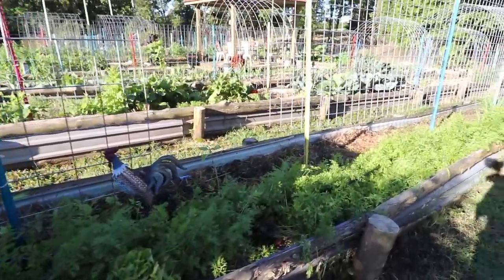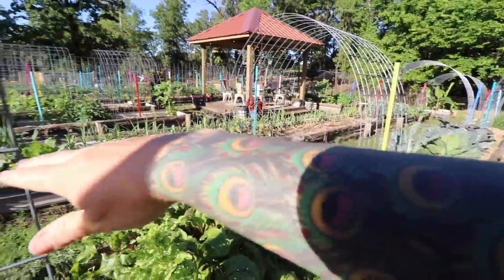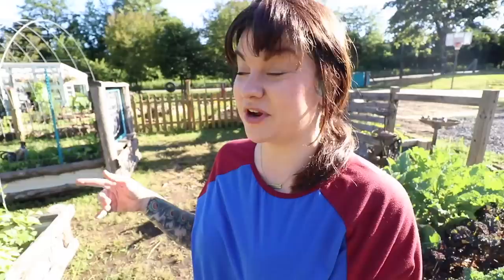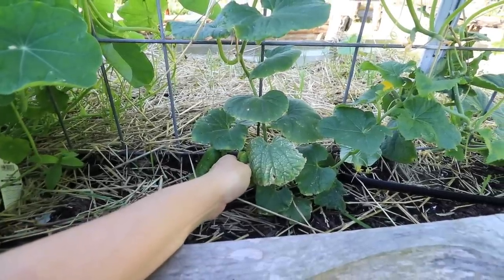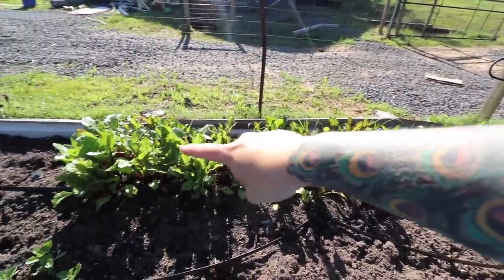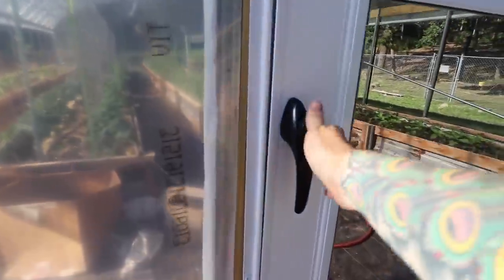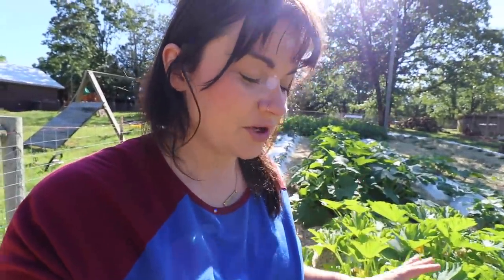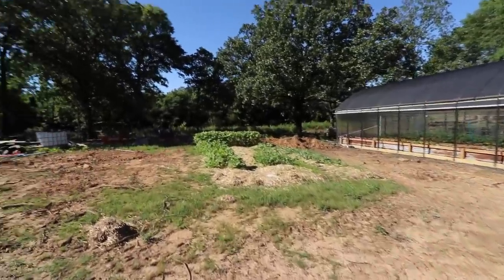Full Garden Tour | WEEK FIVE | 2020